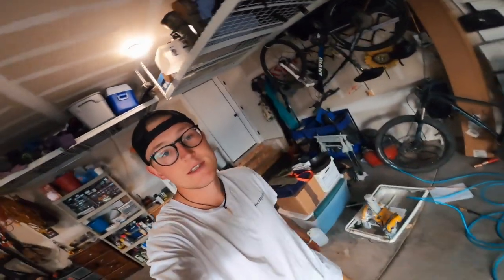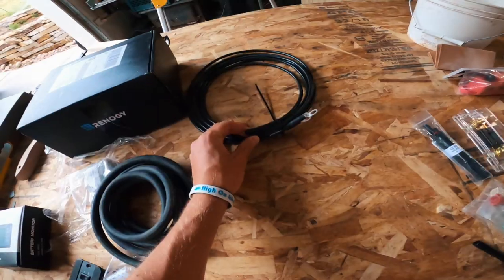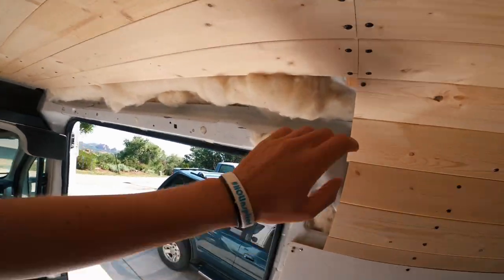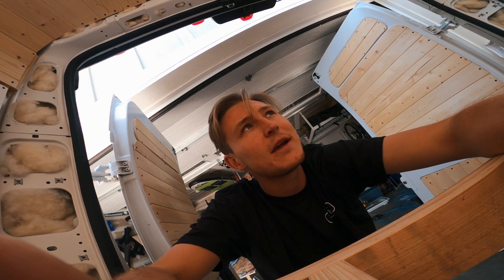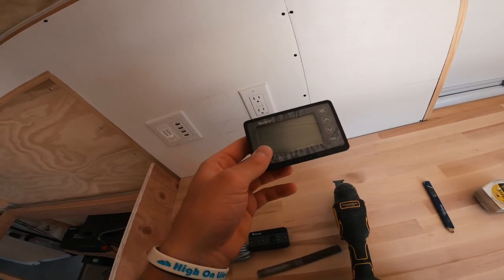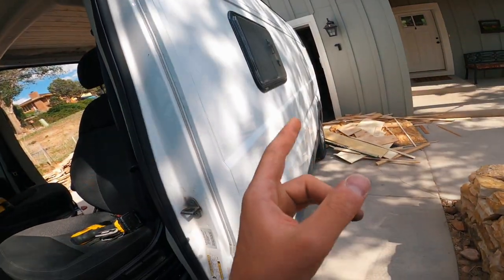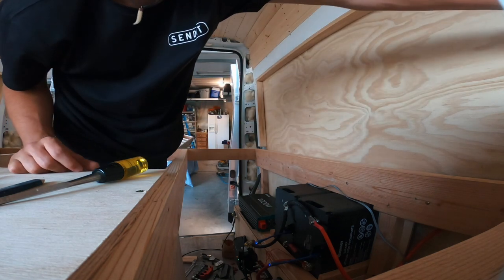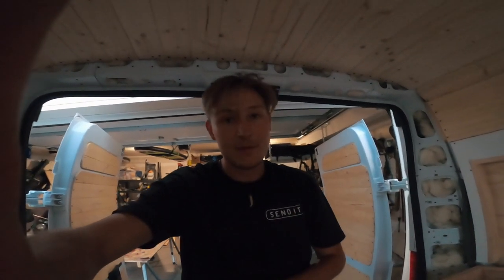Hooking up the ELECTRICAL in my DIY Campervan | VAN LIFE BUILD Ep. 7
Episode 7 where I finally hook up the electrical system for the first time, build upper-head cabinets, and cut the butcher block.

Join Creator Academy -
Learn EXACTLY how to turn your passions for cameras and travel into a full time career that pays you to travel the world.

Electric Components -
Renogy solar panels
Renogy Charge Controller
2000w Inverter

To see a full list of ALL the materials / gear I use: